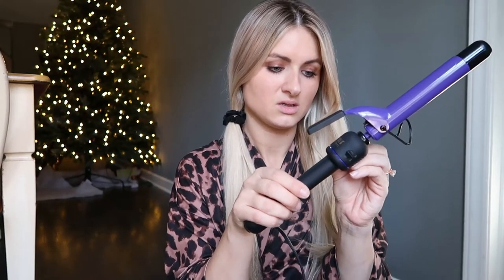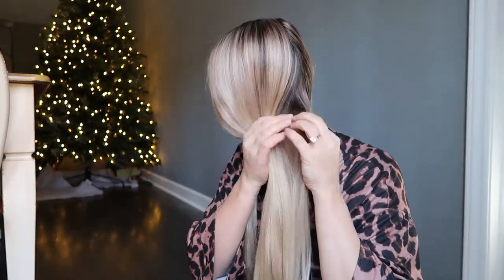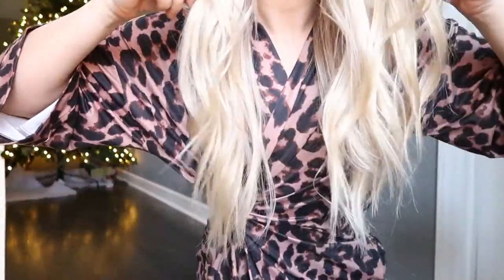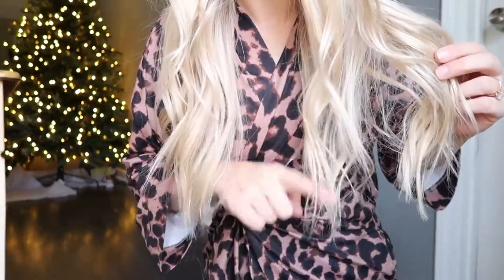BEACHY WAVES TUTORIAL 2021 *Natural Beachy Waves*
Hi guys, so taking a break from Vlogmas to show you my Hair Routine / natural beach curly hair tutorial. I absolutely love this loose beach waves look, so I thought I would share how I achieve this beautiful mermaid hair. If you are wondering how to get the perfect beachy curls, I will be showing you all that in my hair tutorial on how to get these beach waves on long or short hair. This can be an everyday hairstyle or something you can dress up. This is also a no products hair tutorial all you need is a hot tools curling iron! If you want to achieve those beachy waves, this is the perfect hair tutorial for you so you can get those natural looking gorgeous beachy waves. This is the perfect hair routine of wavy beach curls hair for everyday beachy waves tutorial or the perfect beach waves hair tutorial 2020.

*MORE CLEANING MOTIVATION VIDEOS*
NEW EXTREME WHOLE HOUSE CLEAN WITH ME 2020 || FALL CLEANING MOTIVATION 2020 || SAHM CLEAN WITH ME

*CHRISTMAS 2020 CLEAN AND DECORATE WITH ME*
MY NEW CLEAN AND DECORATE FOR CHRISTMAS 2020/HUGE CHRISTMAS DECOR DOLLAR TREE HAUL 2020/PT 1 KITCHEN
MY NEW CLEAN AND DECORATE FOR CHRISTMAS 2020/HUGE CHRISTMAS DECOR DOLLAR TREE HAUL 2020/Pt 3 Bedroom

*FAVORITE PRODUCTS*
Moosoo Vacuum Cleaner

ABOUT ME:
My name is Yelena and I am a stay-at-home Mom to my sweet almost two year old boy! Welcome to my motherhood, lifestyle channel where I do cleaning motivation videos, clean with me, cook with me, morning routines, night routines, get it all done with me videos, stay at home mom videos, cleaning and organizing tips and hacks, tutorials, diy's, healthy recipe ideas, travel vlogs, and more!
Grab some coffee, stay a while, and join the tribe!:)
xo
Yelena Hallum